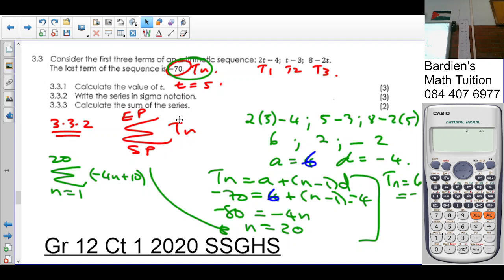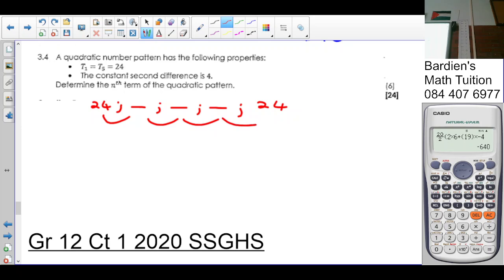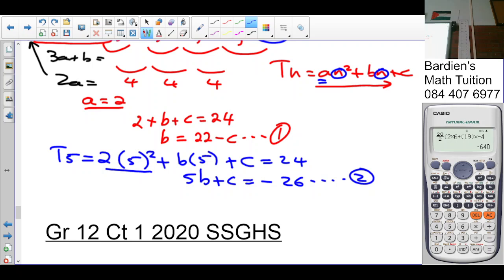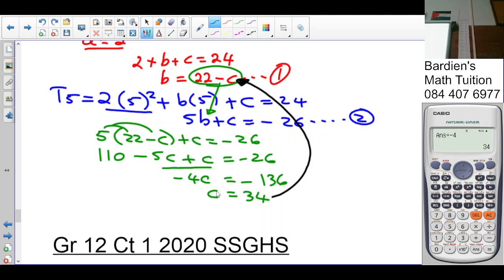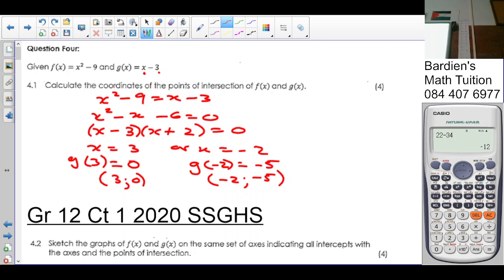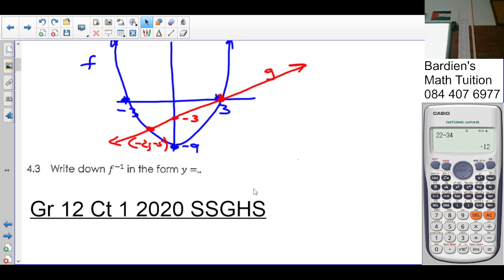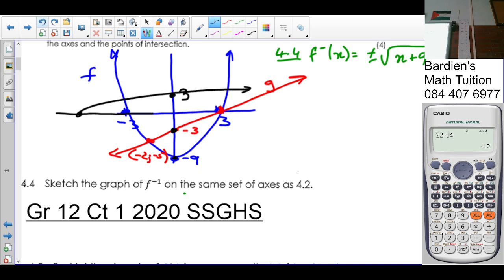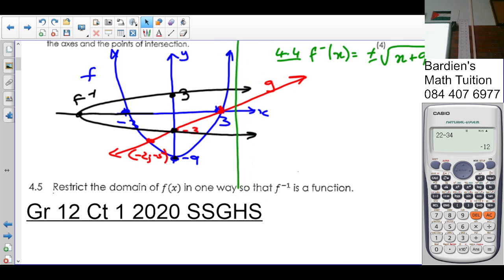Gr 12 Ct 1 2020(P2) SSGHS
Grade 12 Controlled Test 1 2020(Part 2) SSGHS

Topics tested on:
Sequences and series
Function and inverse functions
Trigonometry compound and double angles
Euclidean geometry: proportionality and similarity theorem